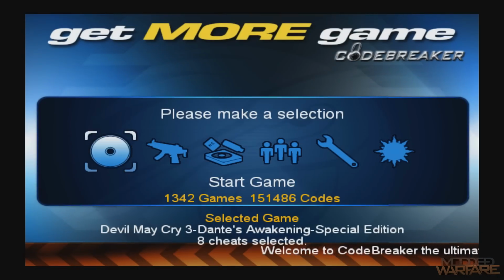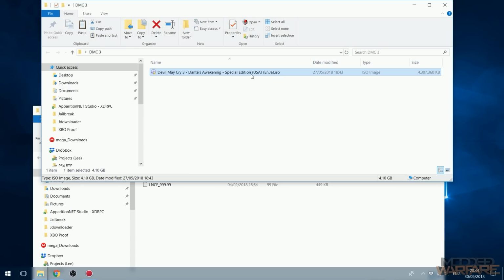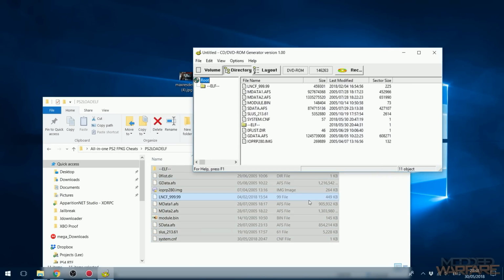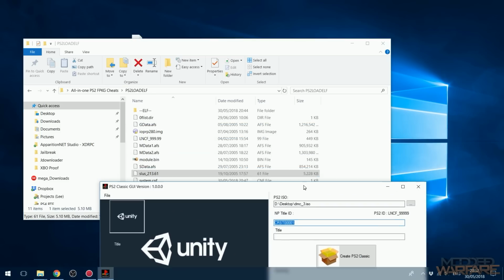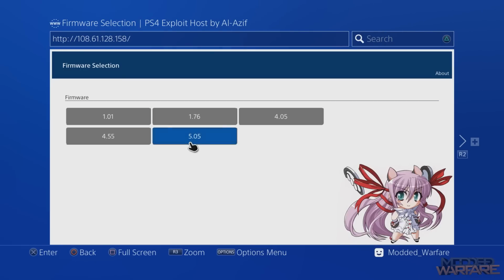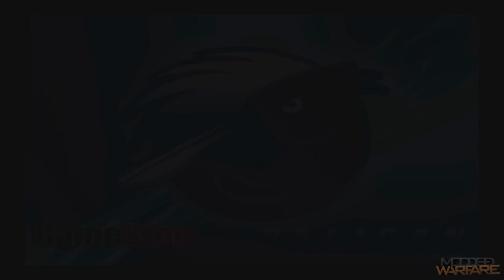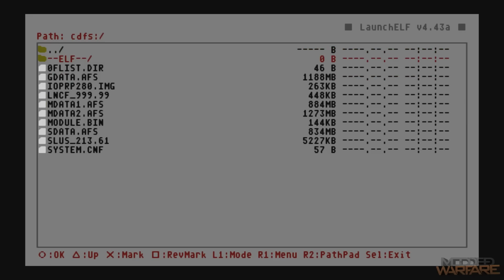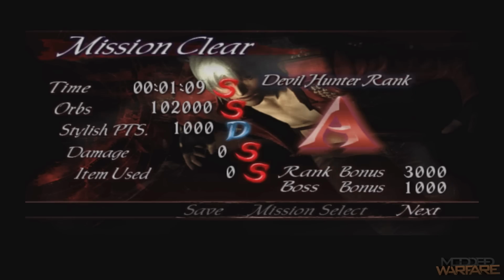PS2 CodeBreaker Cheats on PS4 5.05 Jailbreak Tutorial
How to install PS2 games with codeBreaker cheats on a 5.05 PS4.